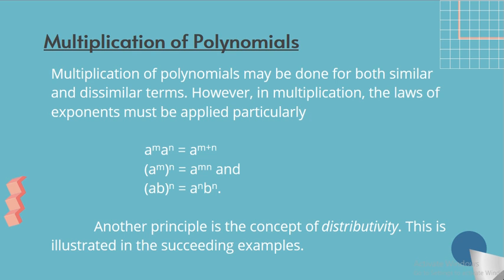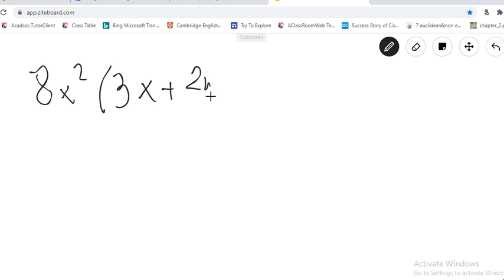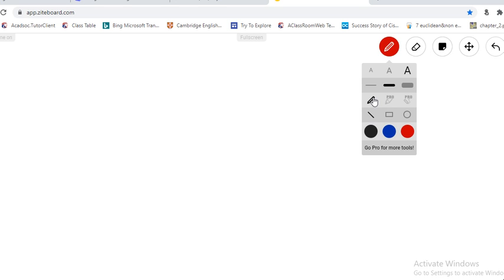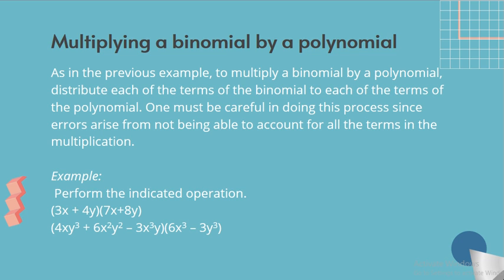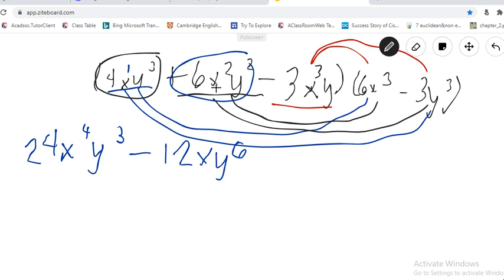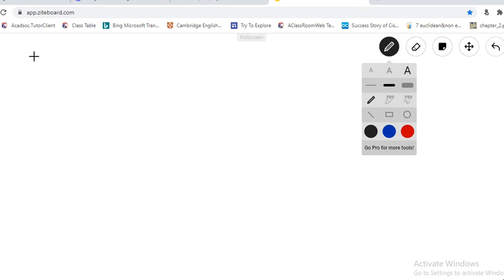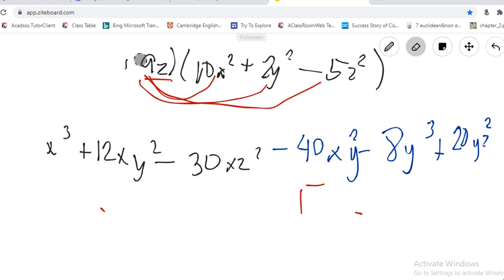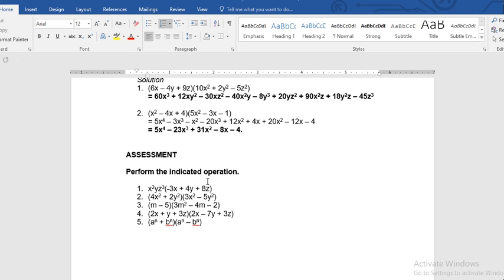Multiplication of Polynomials (BSEM 22)